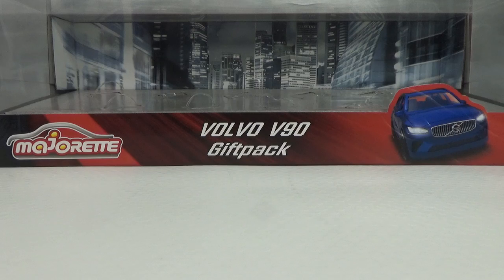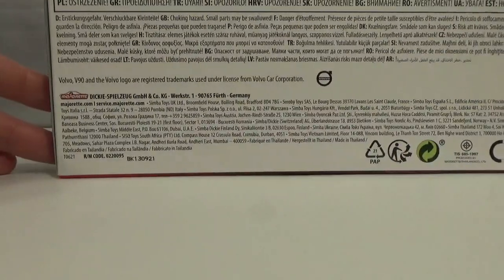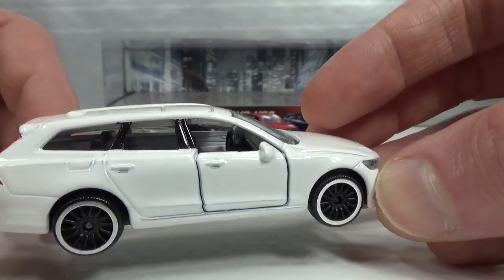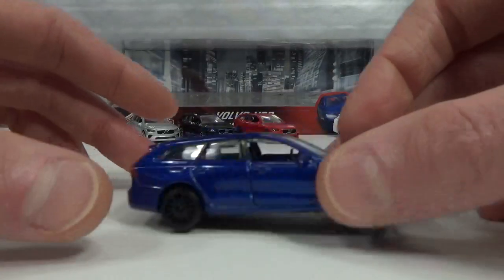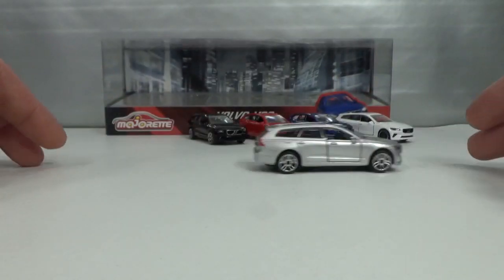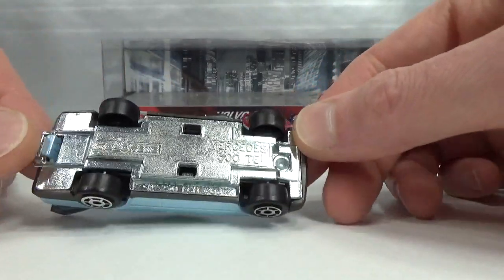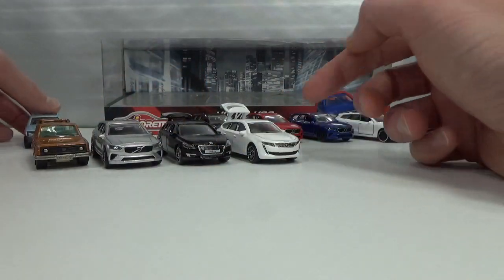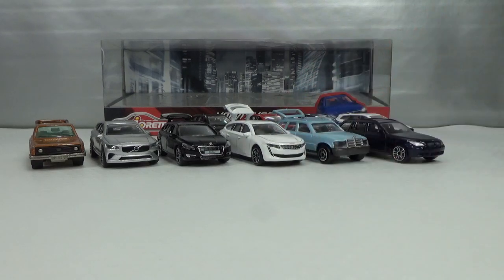Majorette VOLVO V90 Giftpack (courtesy of J K)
1/64 scale diecast cars